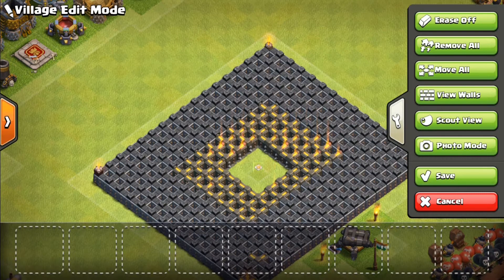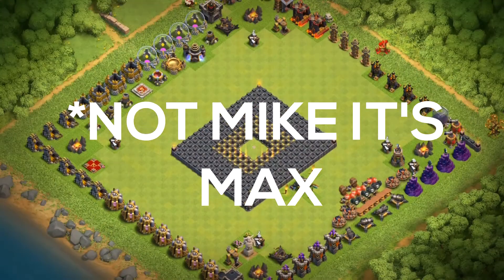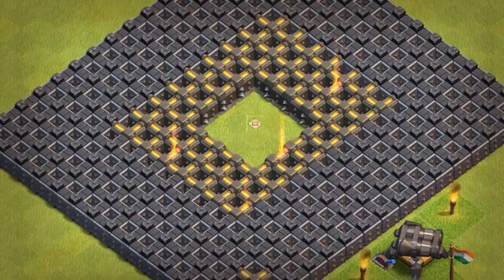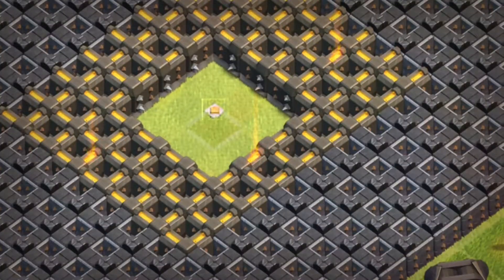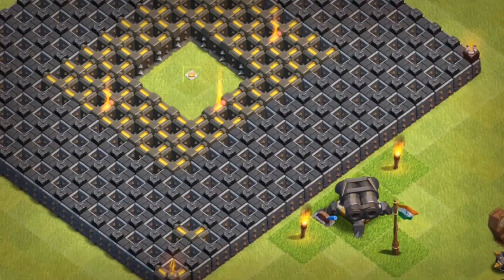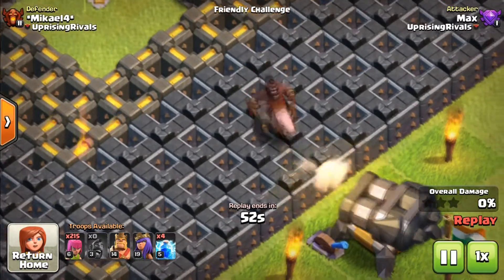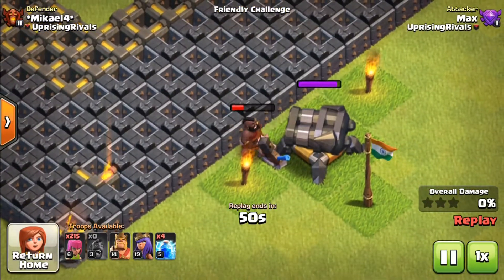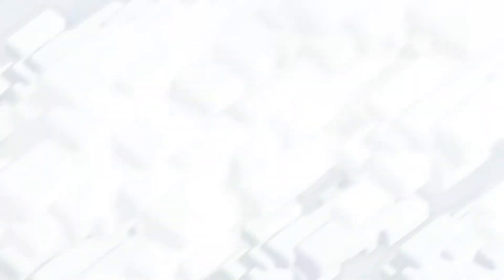Will the Hog Rider reach the Cannon? Experiment #1 -Chief Zivox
Hey wat is up guys Chief Zivox here with a new video. In this video we will be doing a experiment!

Free Gems Use Code :- [ Zivox ] For 1000 Free Points (LoL)